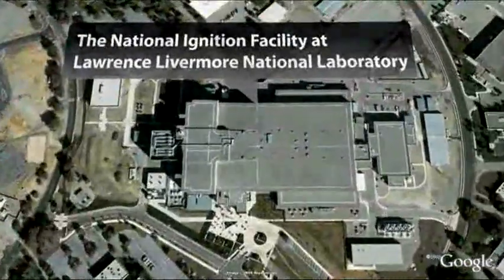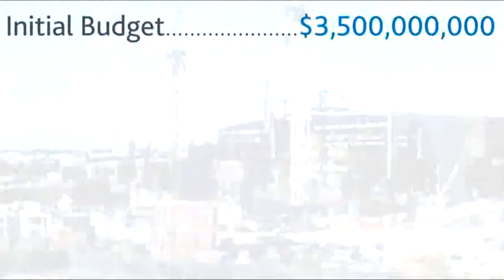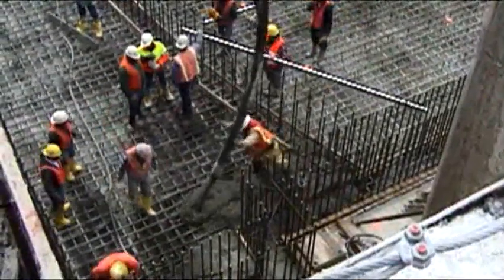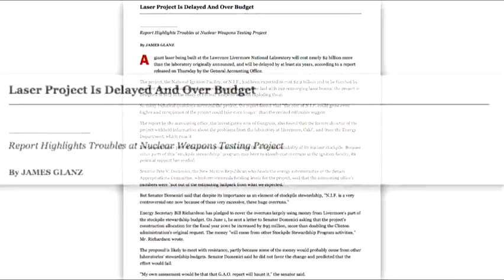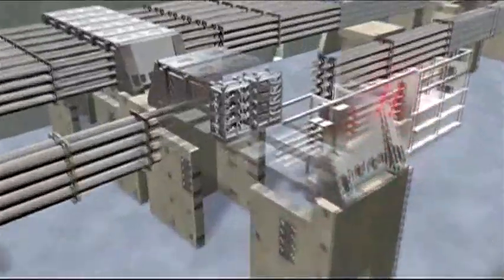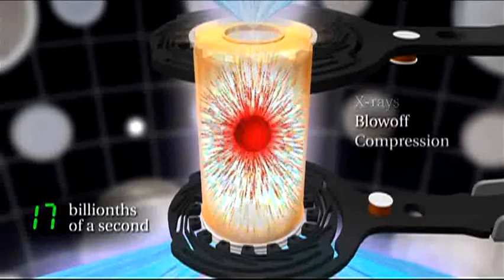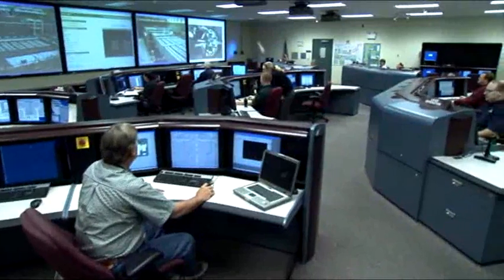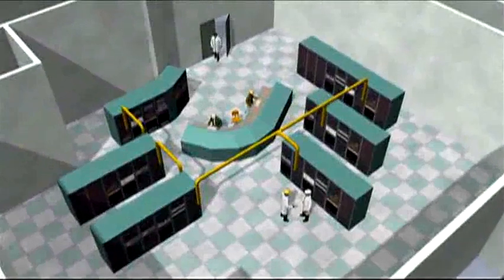NIF named "Project of the Year"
More than a decade after construction began, the National Ignition Facility project at Lawrence Livermore National Laboratory sets a record for laser energy, making it the Project Management Institute's 2010 Project of the Year. Watch a short video about this project, produced by PMI.